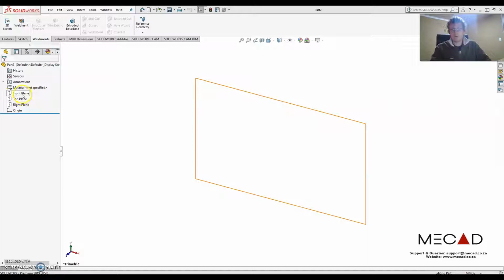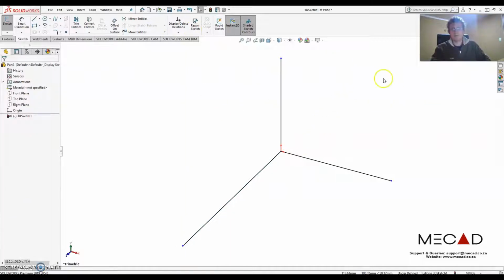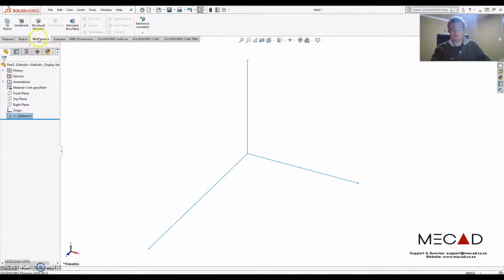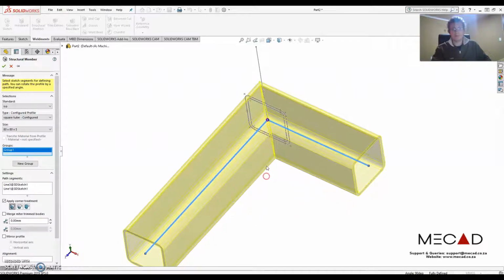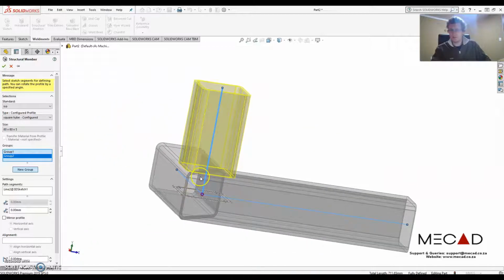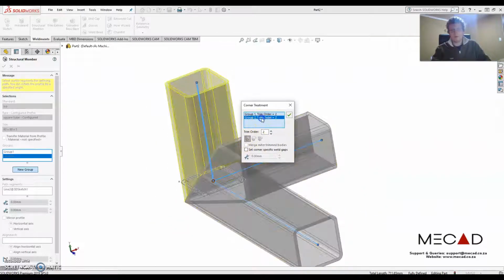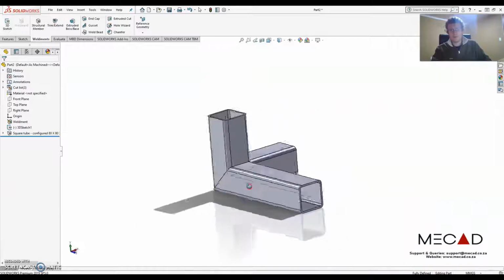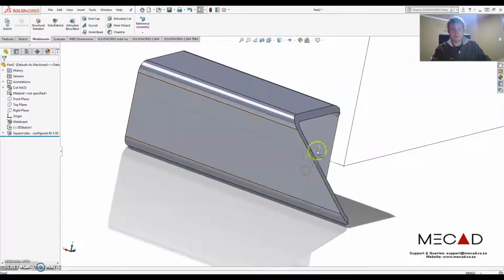How to Modify Weldment Trim Order in Solidworks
Not happy with  your specific trim order for weldments? In today’s MecadMinute we will show you how you can manipulate the trim order for even more varied results.

Video created by: Jaco van den Berg